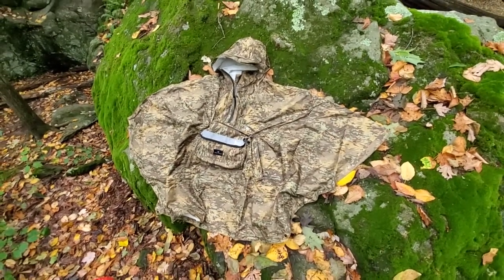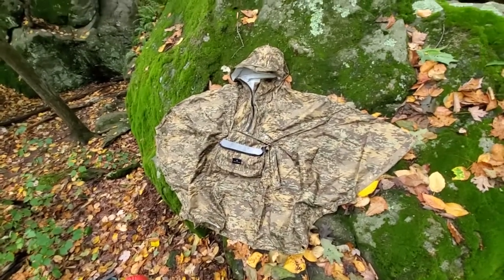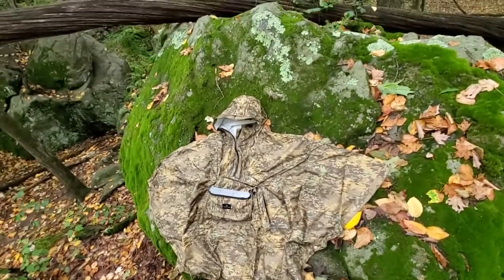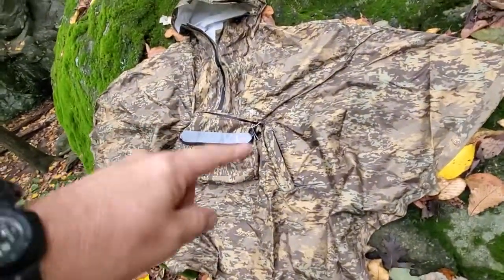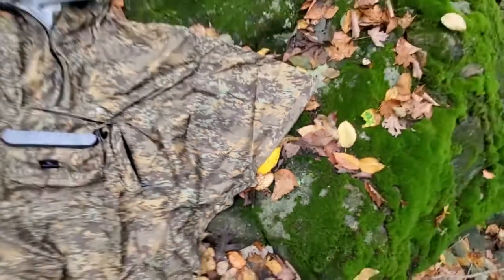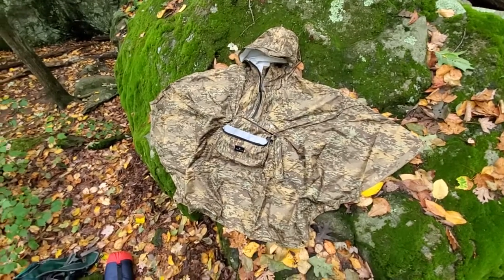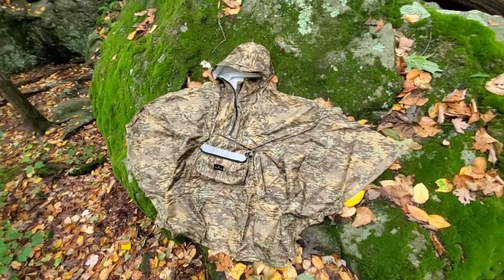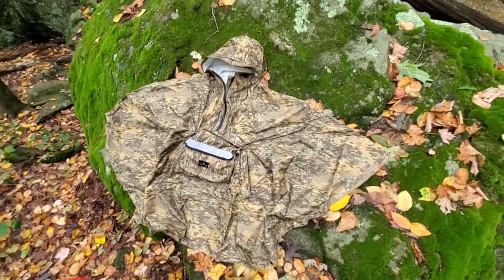Voited Rain Poncho Review